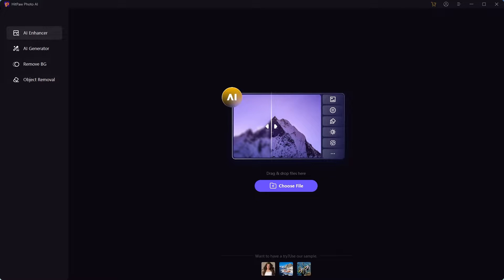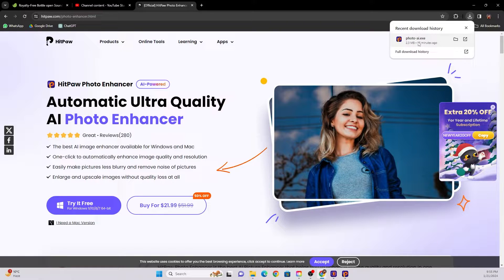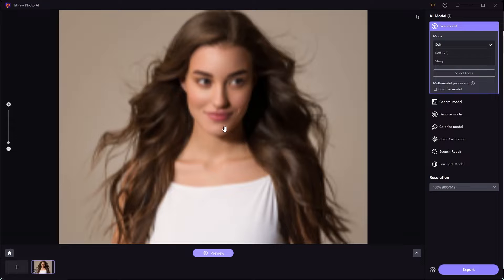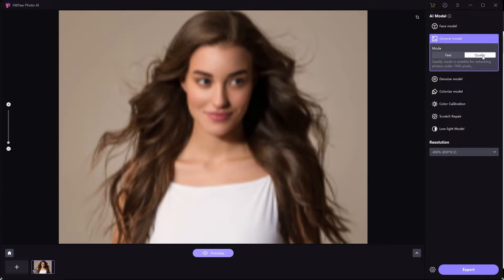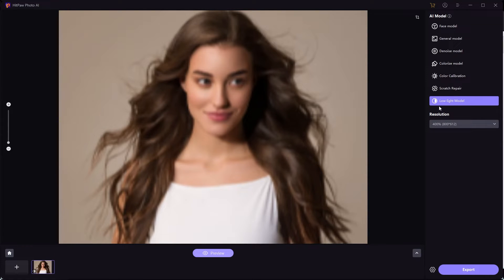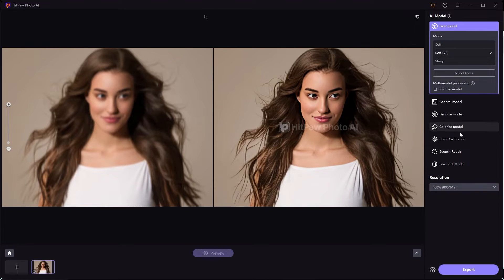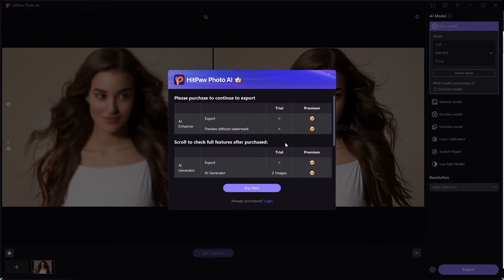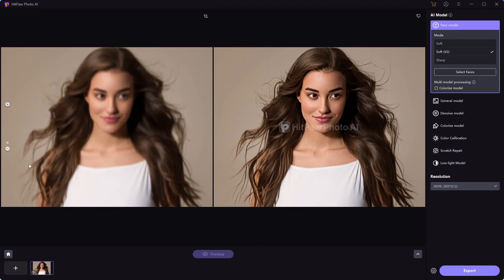How to Upscale Image Quality with Hitpaw Photo Enhancer Software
In this tutorial, we'll show you how to enhance the quality of your images using HitPaw Photo Enhancer. Whether you're a photographer looking to improve your shots or someone who wants to enhance old or low-resolution images, HitPaw Photo Enhancer has got you covered.

We'll take you through the step-by-step process of using HitPaw Photo Enhancer to upscale the quality of your images, including how to adjust settings for the best results. You'll learn how to enhance details, reduce noise, and improve overall image clarity with just a few clicks.

With HitPaw Photo Enhancer, you can breathe new life into your photos and make them look sharper and more vibrant than ever before. Join us in this tutorial and discover how easy it is to upscale image quality with HitPaw Photo Enhancer.